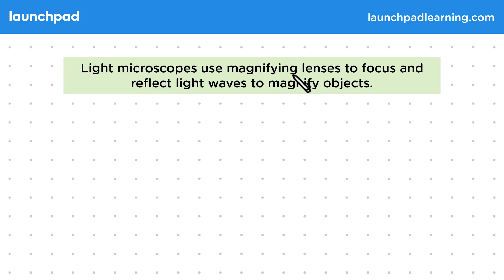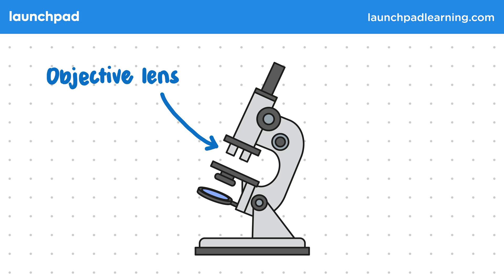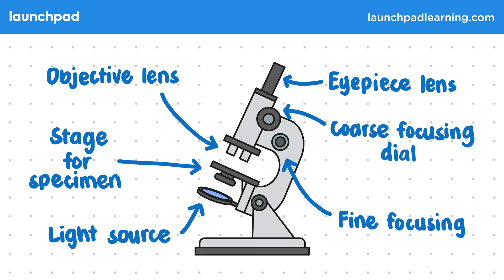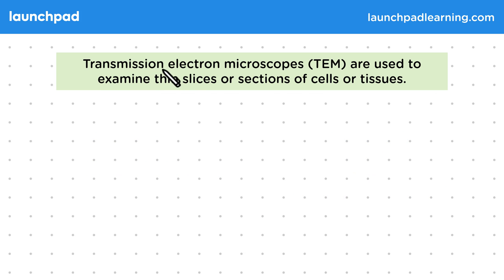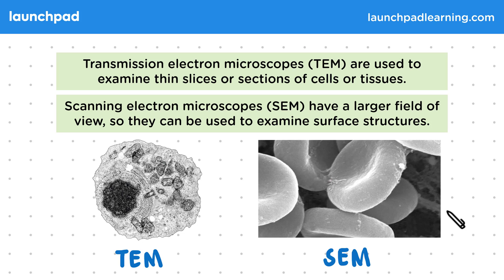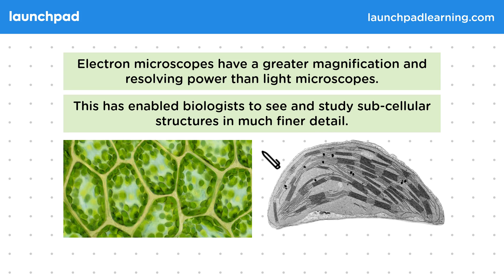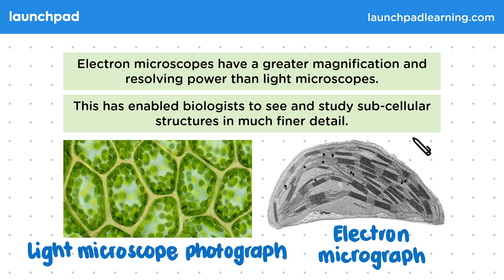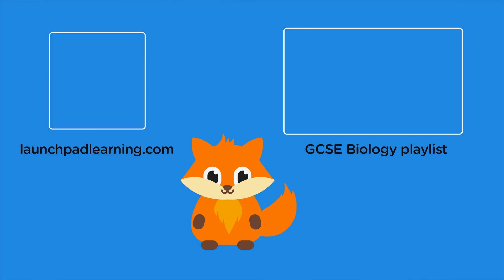Microscopes - GCSE Biology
🦊 In this GCSE Biology video, we look at an overview of light and electron microscopes. We initially look at the parts of a light microscope, noting that while you will use them in practicals, you won't need to label them in exams. We then look at the electron microscopes, detailing their two types (TEM and SEM) emphasising the superior magnification and resolution capabilities compared to light microscopes.